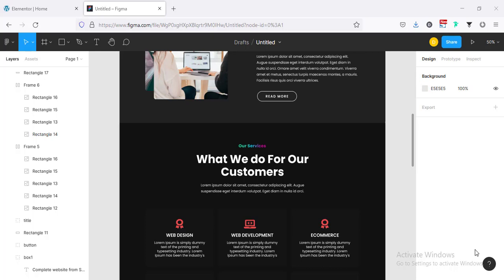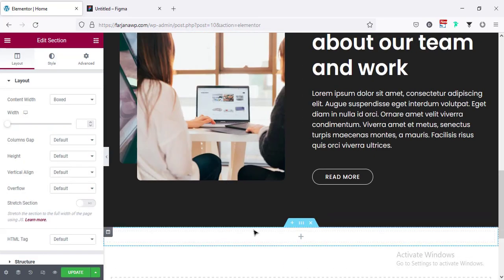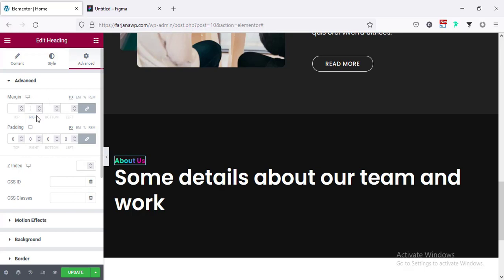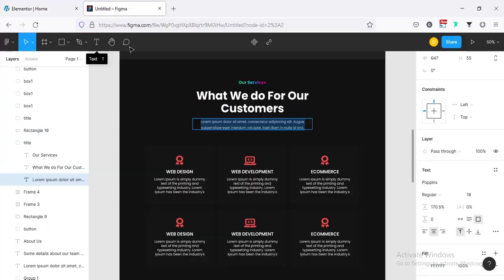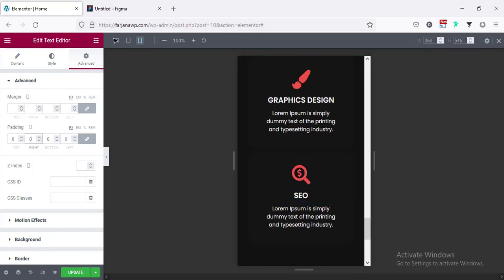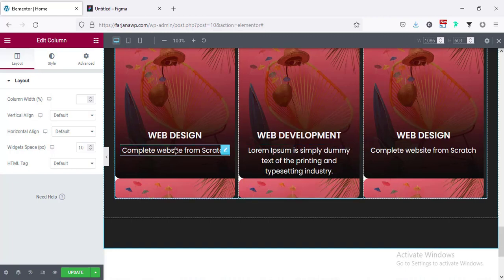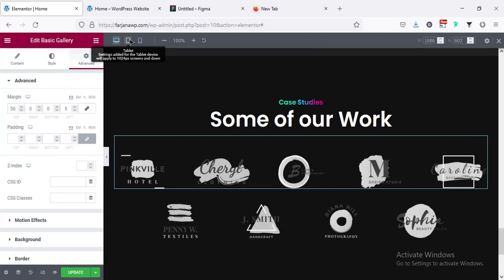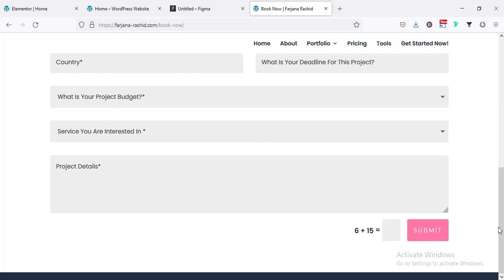Convert Figma design to Elementor part-2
In this tutorial I will convert a Figma design into Wordpress website using Elementor Pro in step by step. I have divided this tutorial into several part. Here is part-2.